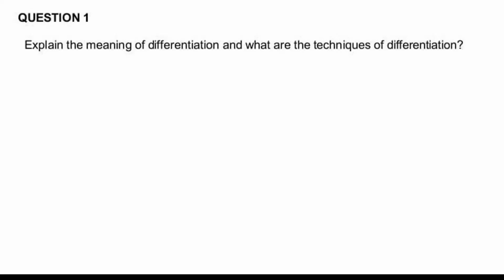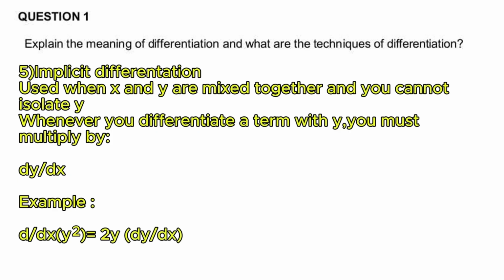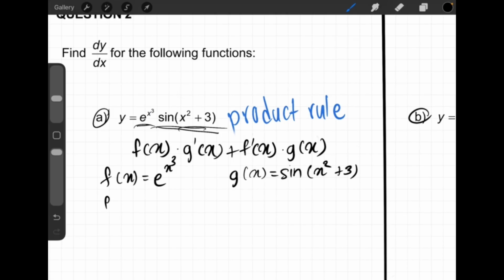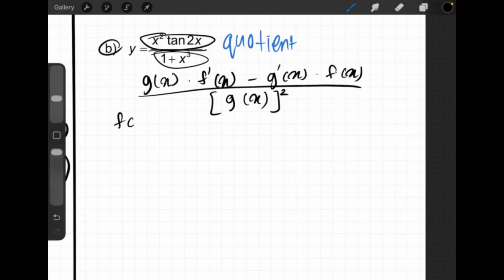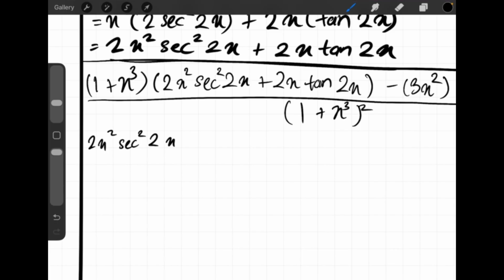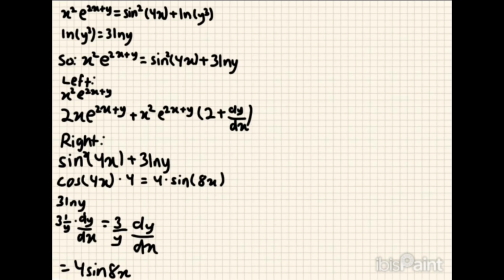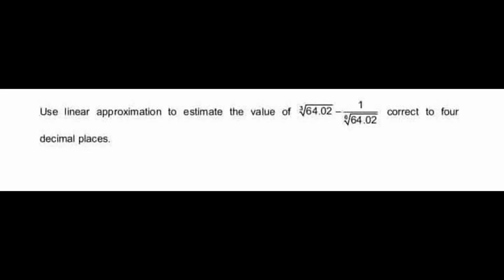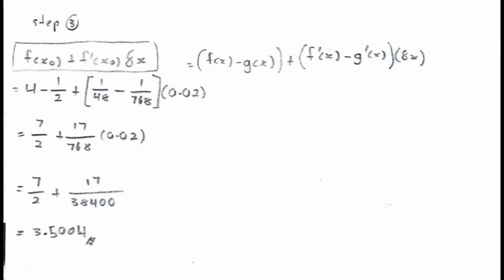ASSESMENT 2 MAT183 NOV 2025 VIDEO PRESENTATION(GROUP 4)